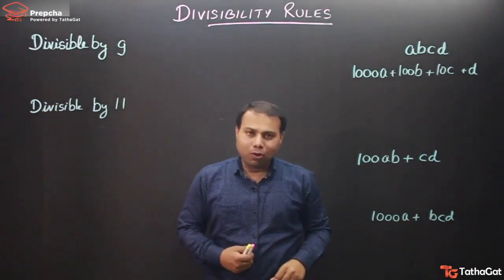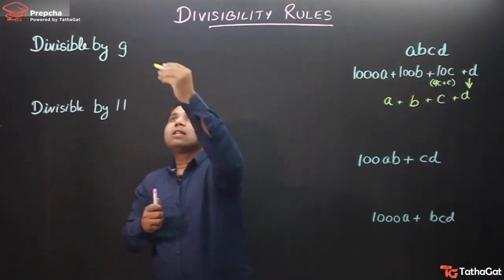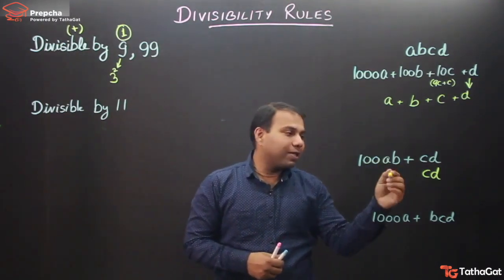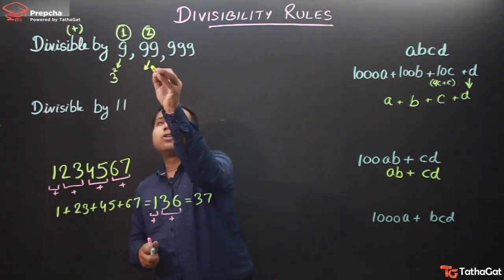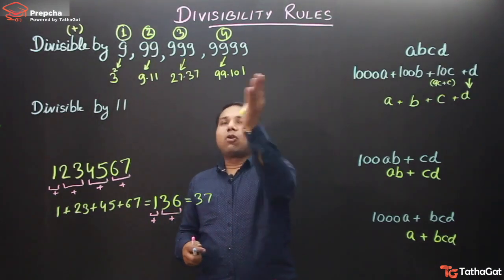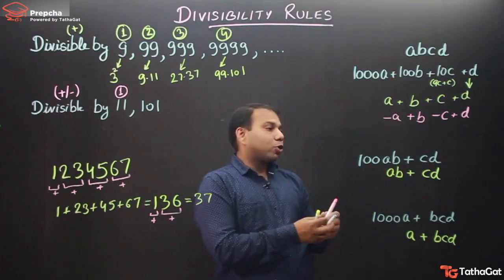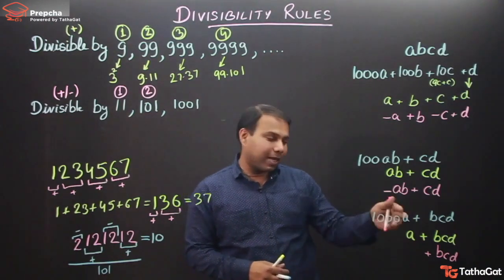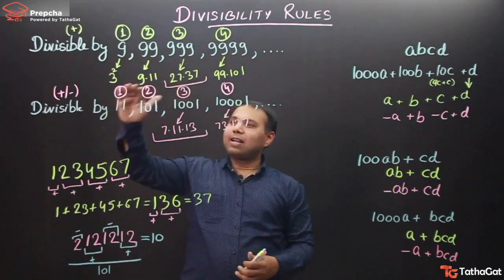Divisibility - 2 by Prepcha (TathaGat)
Learn basics of divisibility for competitive exams like CAT ( common admission test), XAT, NMAT, IIFT, SNAP, GMAT.

for more questions and their solutions. You can post your own question and we will give you the best way to solve it.